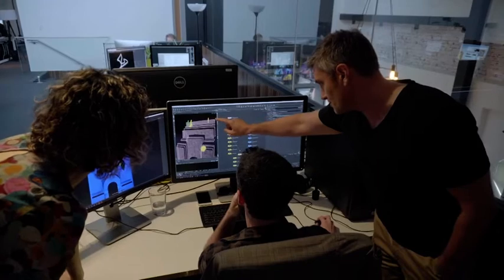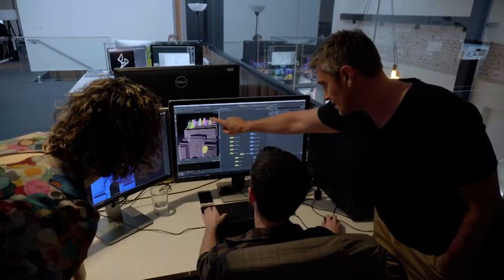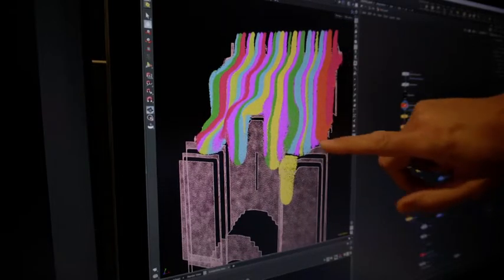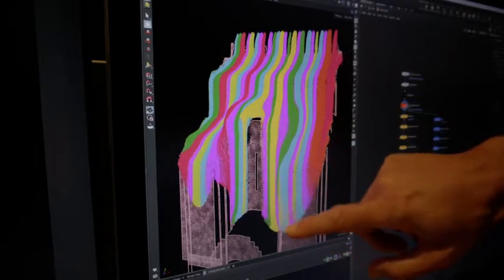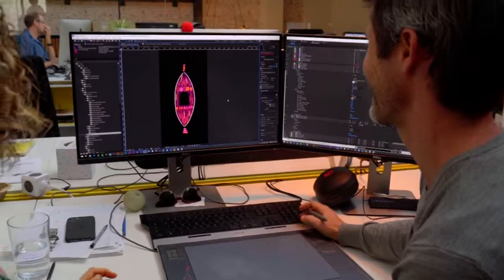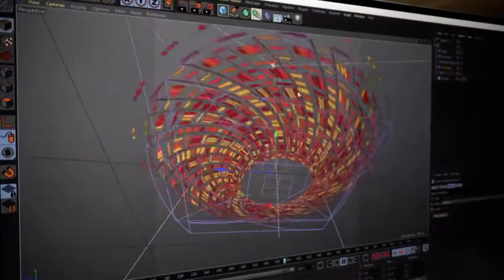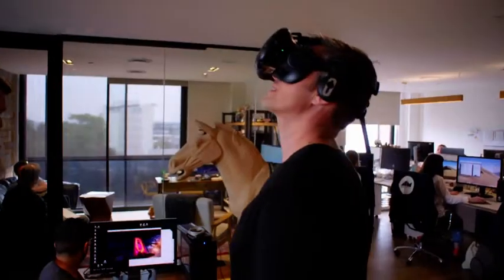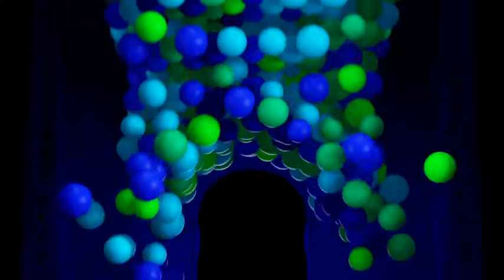Sydney New Year's Eve: Creating the harbour bridge projections